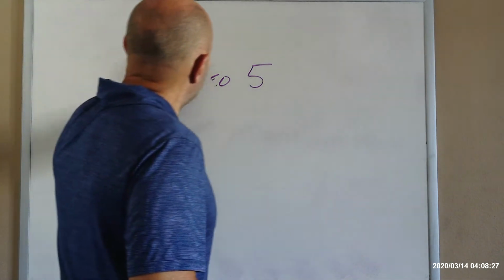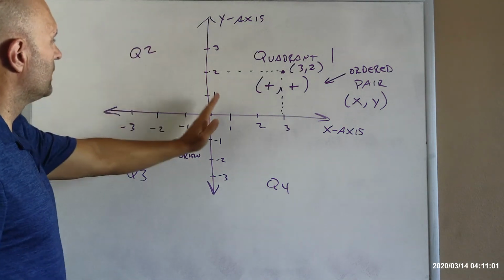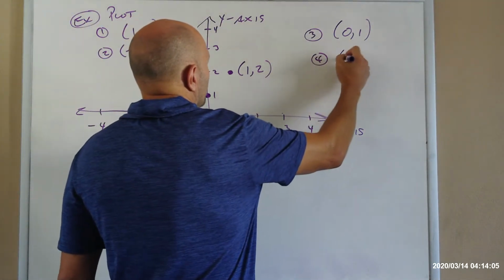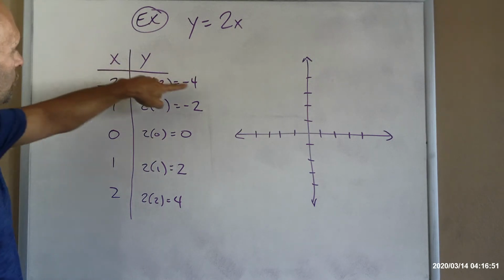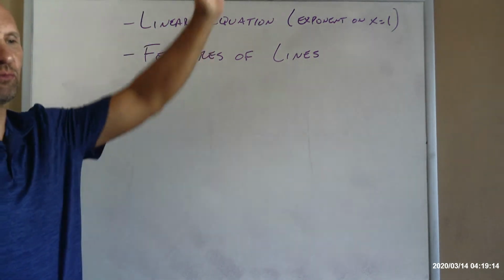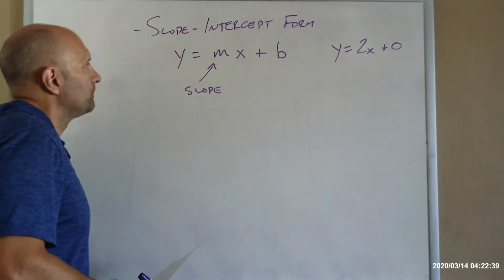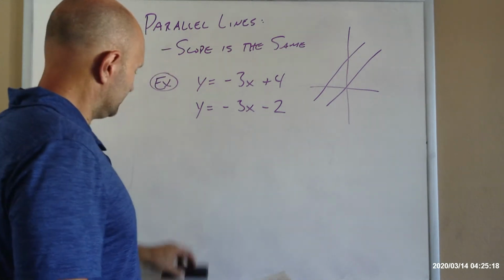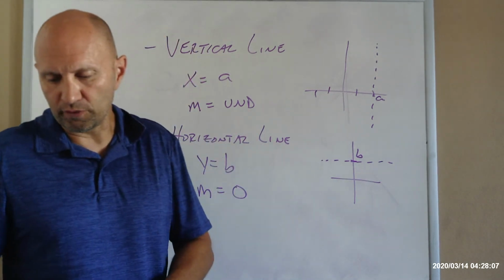Math 123 Video 5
Graphing and properties of lines.